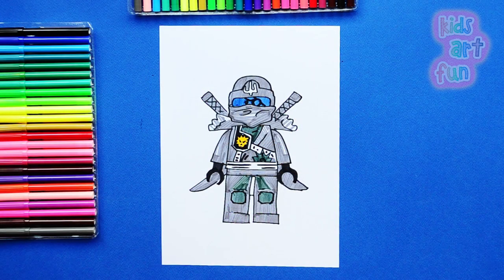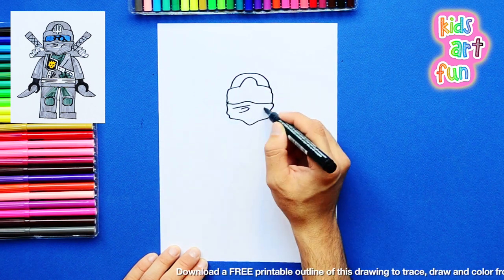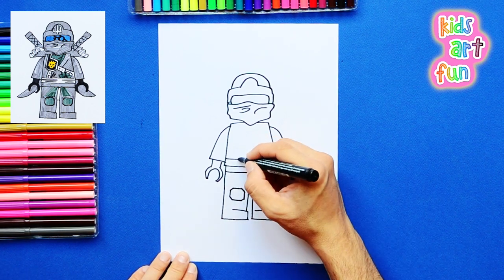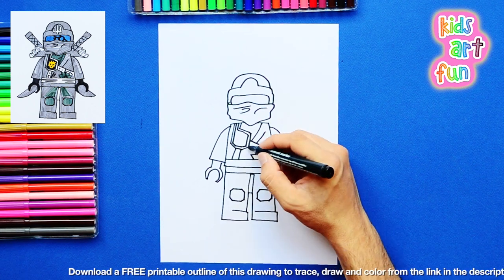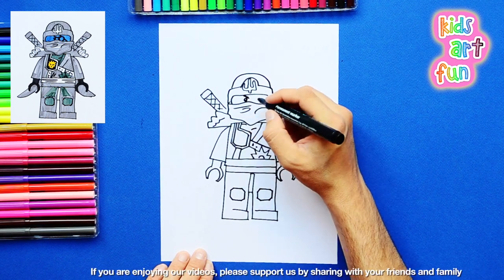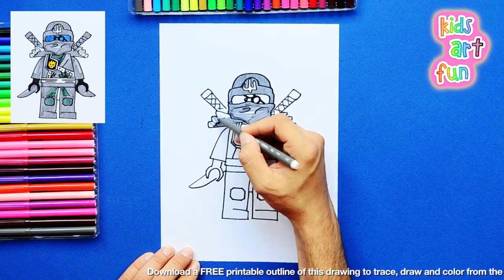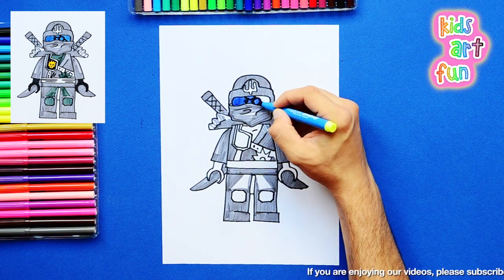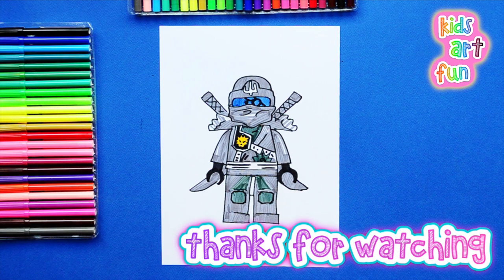How to draw Zane (LEGO Ninjago)